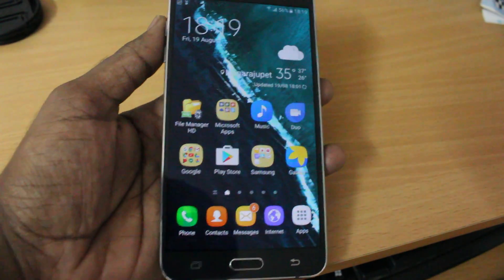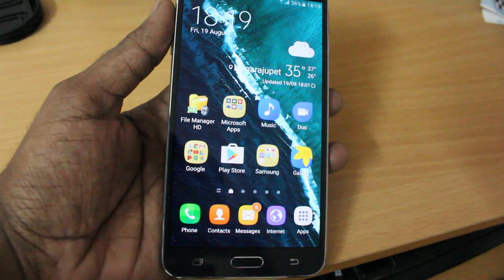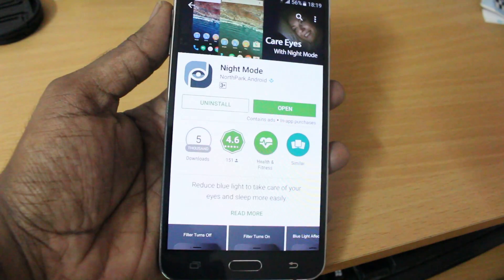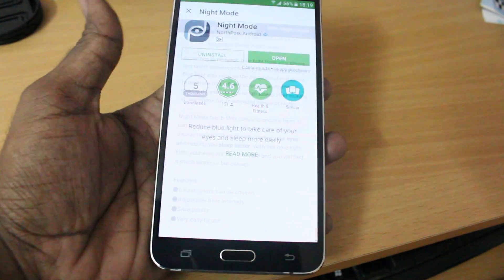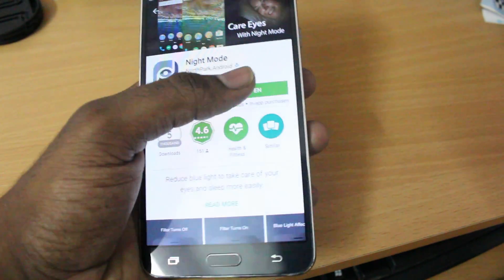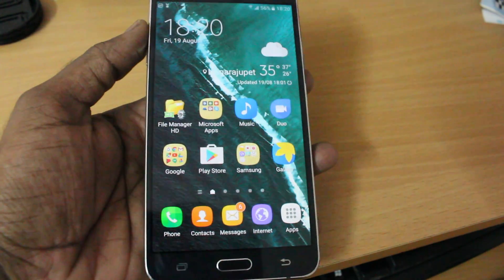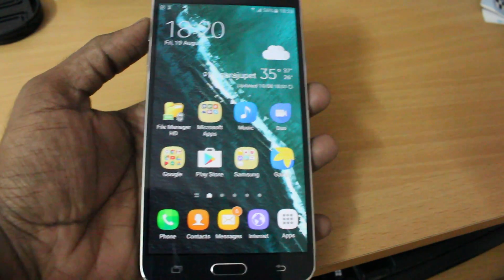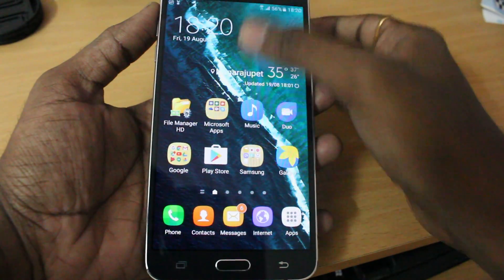How To Get NIGHT SHIFT MODE on Any ANDROID SMART PHONE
Hey Guyz Whats Up , Sorry For Late Video . This Video will show you a  simple Trick Will Help To Save Your Eyes During
Night Time .. As We All Know That iPHONES have Night shift Mode which filters blue light and Save
your Retina at Night Times .. Google is also planning to unveil the night shift mode as standalone built in
app on android Nougat 7.0 .

Beat_Your_Competition ( YOUTUBE FREE MUSIC )